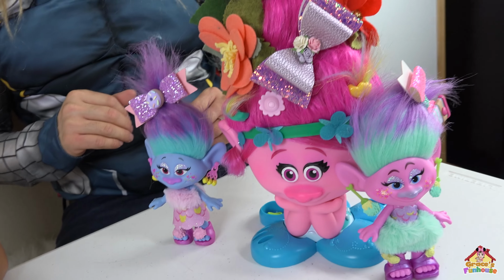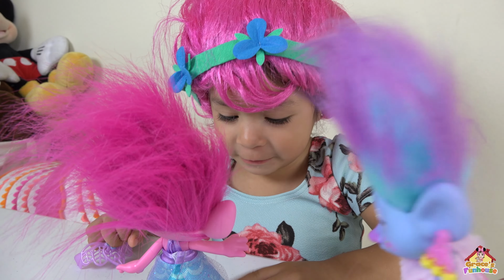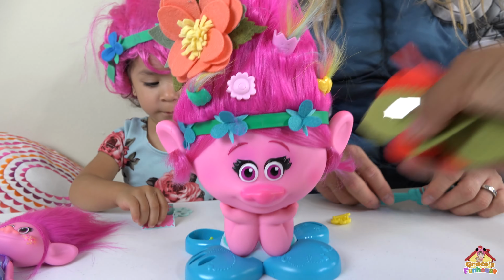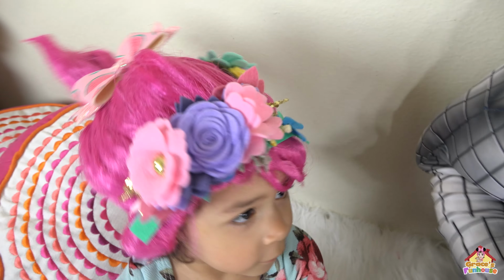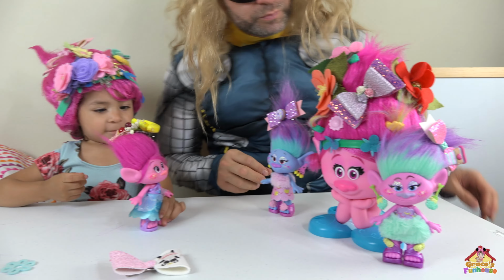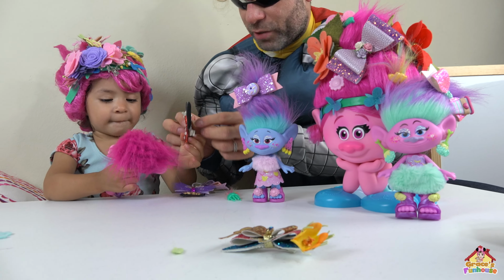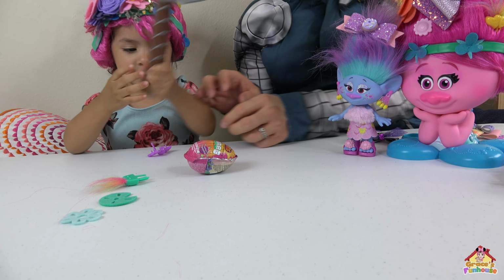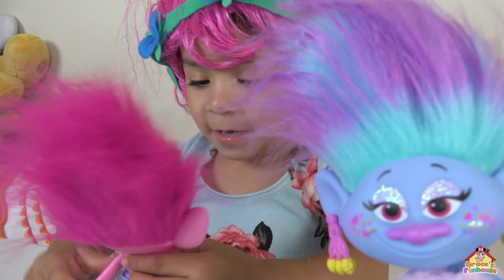TROLLS Poppy Hair Style Station Toys Review, Egg Surprise & Funny Daddy Thor in 4K: Grace's Funhouse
We had fun playing hair styling with POPPY from DreamWorks TROLLS movie characters’ toys and some friends with cute hair clips.  Even DADDY THOR had a funny new hair do with cute hair clips. And Grace also opened a TROLLS’ toy egg surprise. We hope you enjoyed this episode as our mission here at Grace’s Funhouse is to bless kids of all ages and parents with good wholesome entertainment :D

Welcome to Grace’s Funhouse! With this Kids YouTube Toys Review, children of all ages join us and be part of the FUN as Grace partakes in unboxing toys. And we love making kids laugh as evident of our funny clips and toy bloopers, so don’t miss the bloopers for you YouTube kids in our funny toy channel for little kids. Grace also loves fashion, learning, music, singing, arts and crafts, Disneyland, outdoor playing and toys. We hope you enjoy all of our FUN and entertaining kids videos in this kid friendly YouTube channel where Grace loves playing with toys for little kids. Grace truly loves unboxing toys as a toy collector and enjoys playing with toys specially acquiring an egg toys surprise in our episodes.

Below are links to enjoy more of Grace’s fun episodes of toys review 4k & kids bloopers:

GROCERY SET Toys Review & Bloopers in 4K, Minnie Mouse Grace, Funny Iron Man Daddy & Disney Friends

Grace's IG: gracesfunhouse